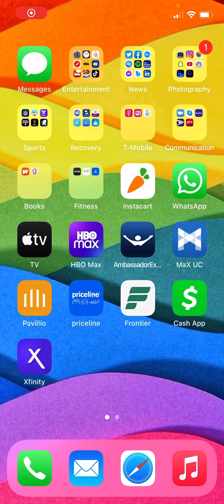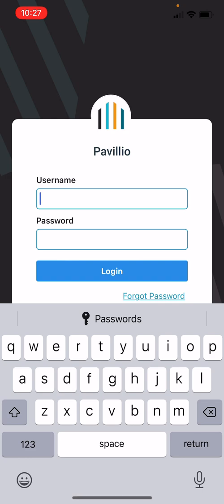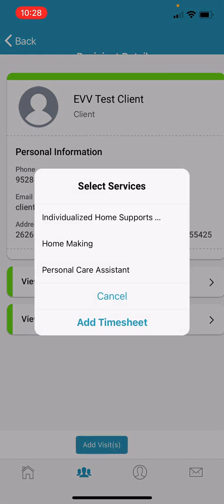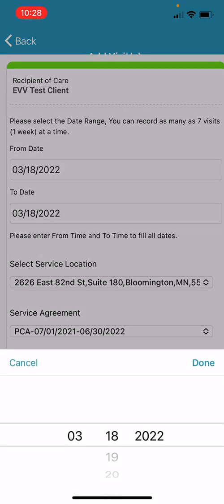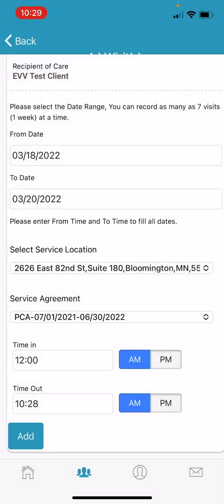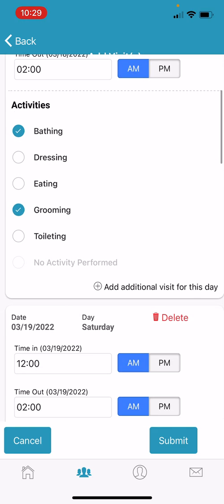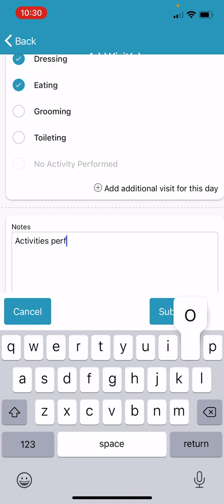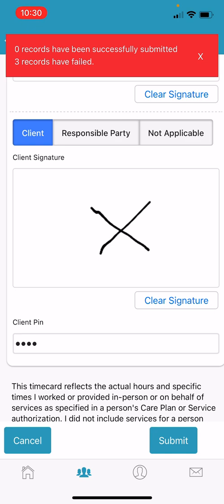Entering Manual Time Sheets in Pavillio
How to submit your time sheets using the Pavillio EVV app manually for quick and easy submissions!